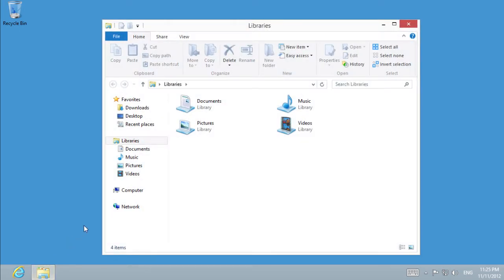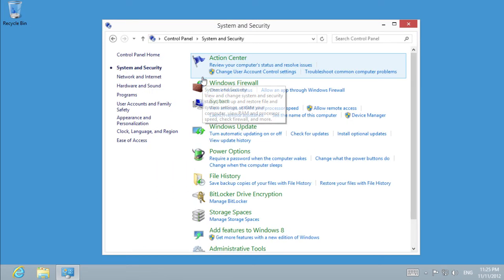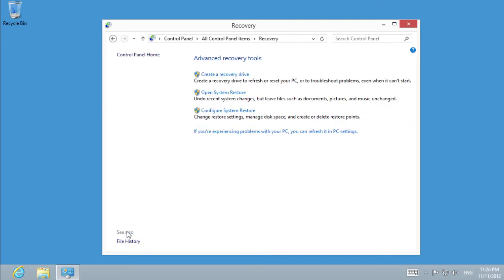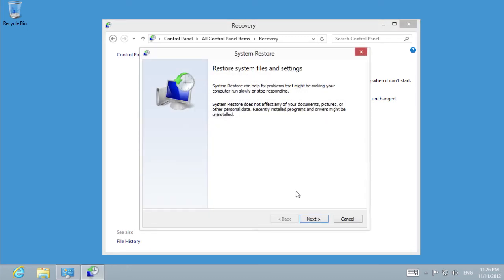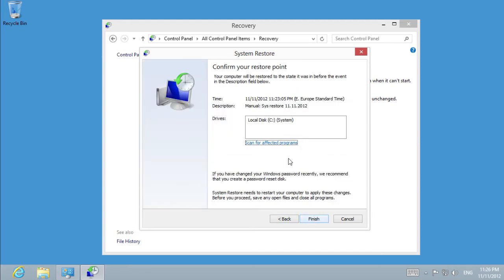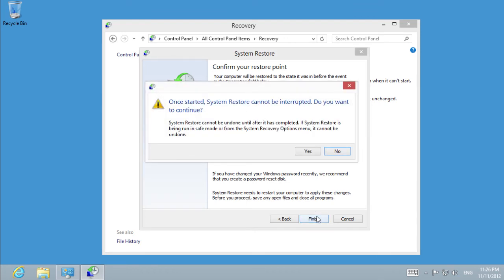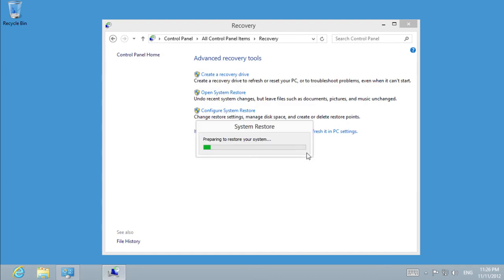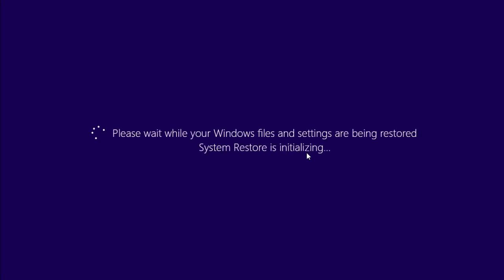How to Back Up Windows 8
In this video tutorial we will show you how to back up Windows 8.

If you want to back up data in Windows 8, you will need to go to the "Control Panel".

Choose "System and Security", than "File History", select "Recovery".

In recovery we find and "Open system restore". After the menu is opened we choose required system restore point and press "Next". Once you have done it, you will see the notification "Once Started, System Restore cannot be interrupted. Do you want to continue?", we press "Yes" and wait until the restore process is complete and Windows is reloaded, the process might take some time.